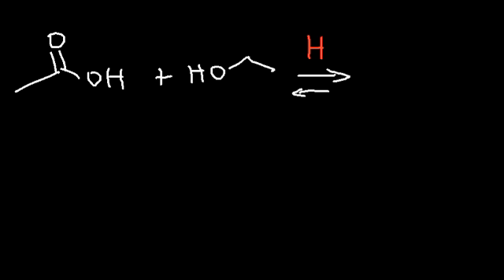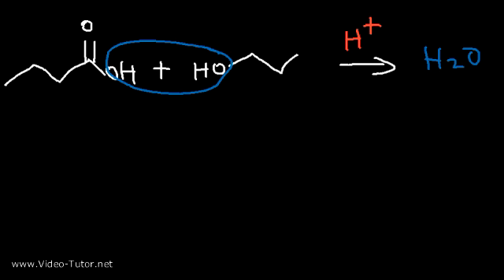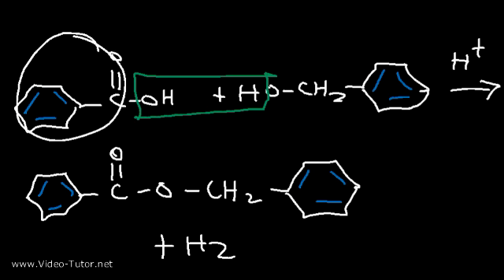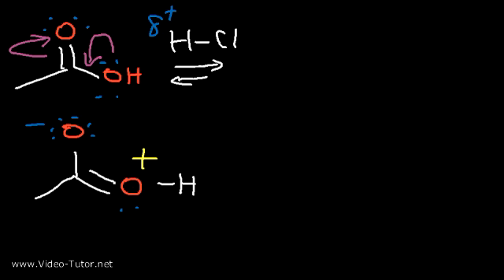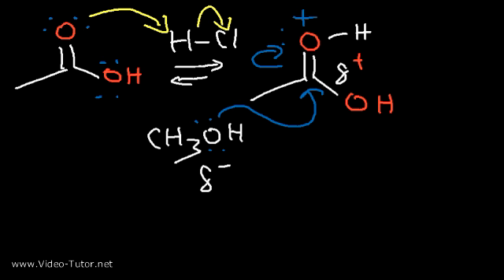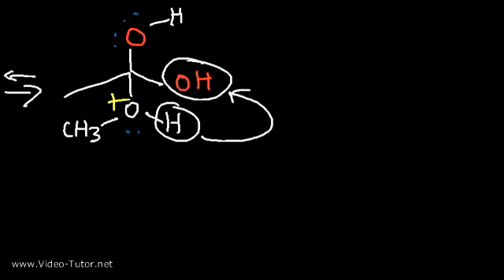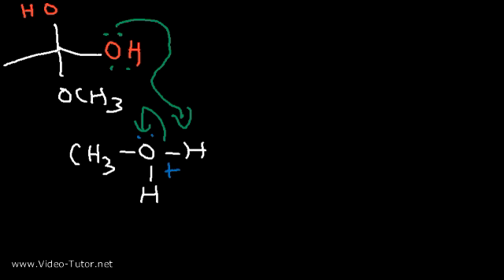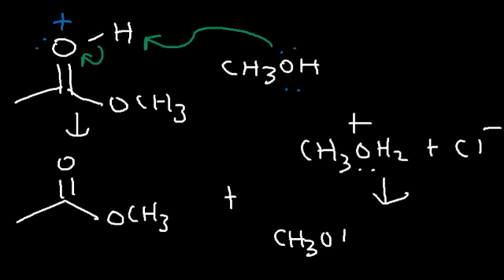Fischer Esterification Reaction Mechanism - Carboxylic Acid Derivatives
This organic chemistry video tutorial provides the mechanism of the fischer esterification reaction which converts a carboxylic acid into an ester using an alcohol and an acid catalyst.  This reaction is found in the carboxylic acid derivatives reaction section in your orgo text book.  This video contains plenty of examples and practice problems.  Molecules used in this video are acetic acid, ethanol, methanol and benzoic acid just to name a few.